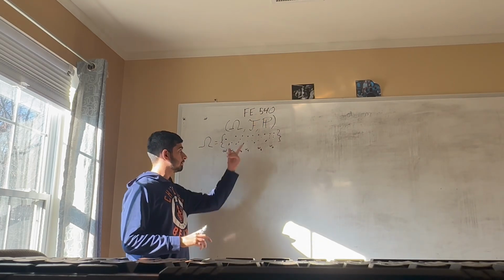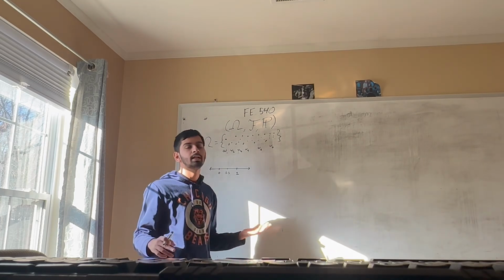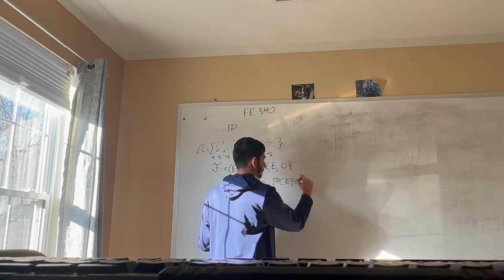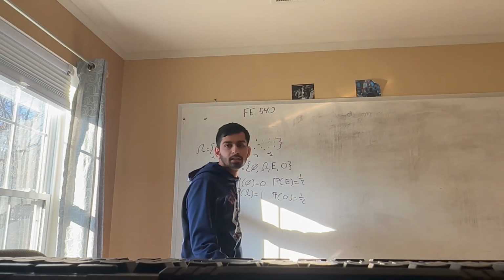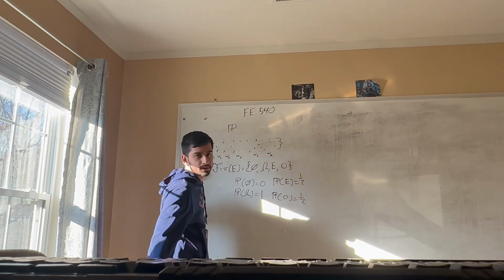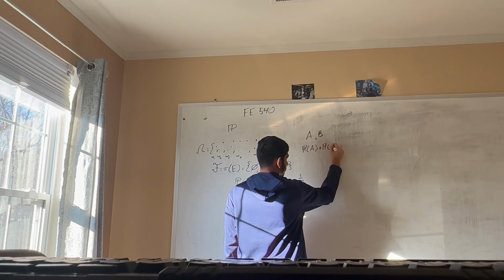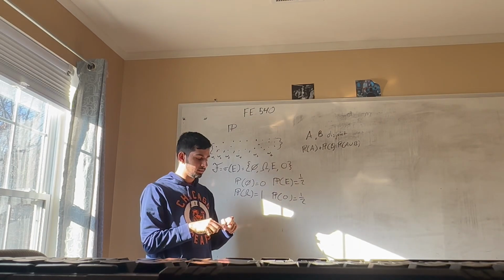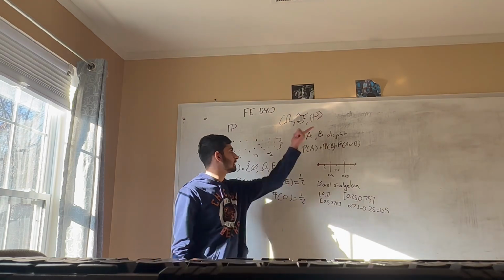FE 540 Probability Space